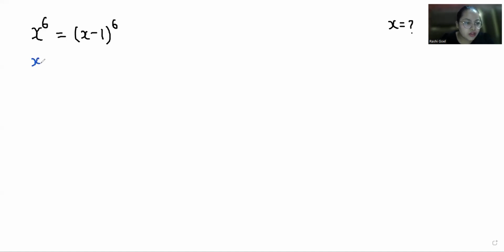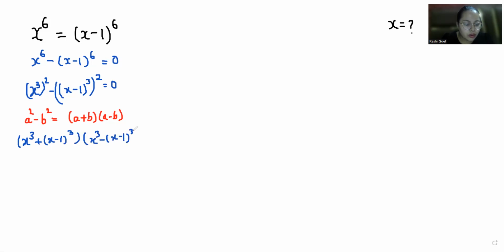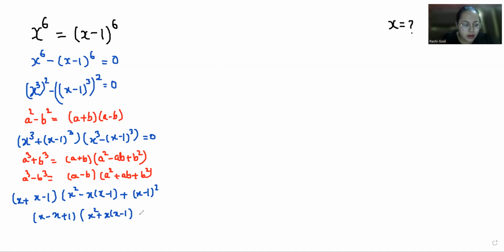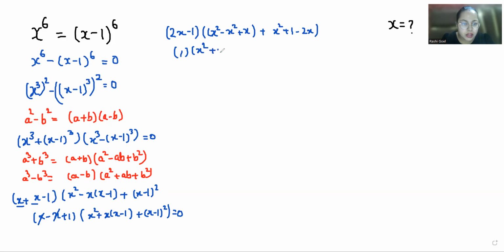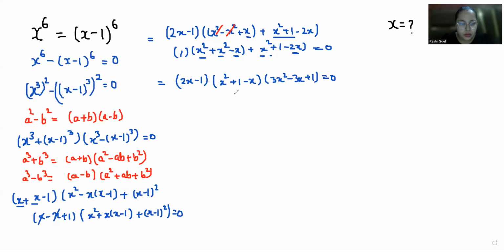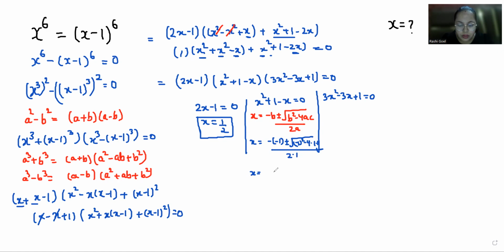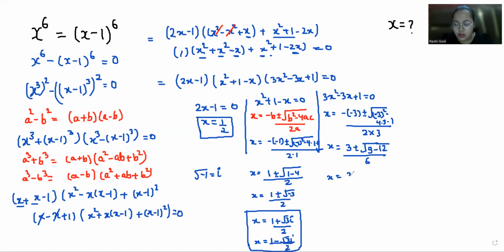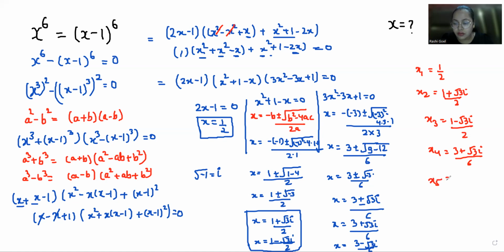IF x^6=(x-1)^6 Then X=? | Math Olympiad Question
x^6=(x-1)^6

IF x^6=(x-1)^6 then x=?
Find the value of x if x^6=(x-1)^6
Find the value of x, x^6=(x-1)^6
find value of x when x^6=(x-1)^6
what is the value of x when x^6=(x-1)^6
If x^6=(x-1)^6 find the value of x